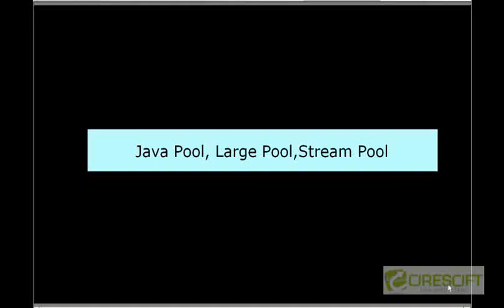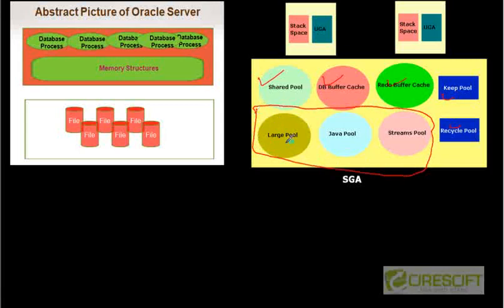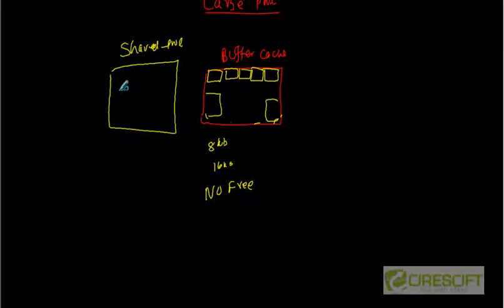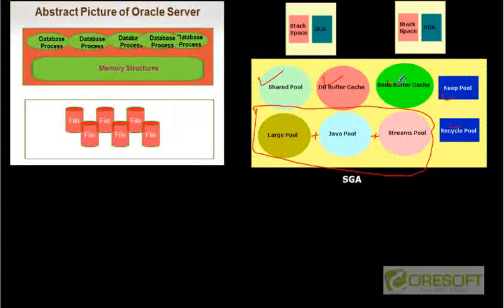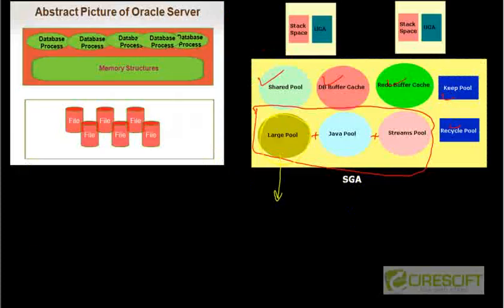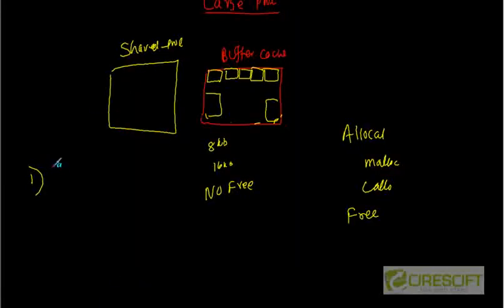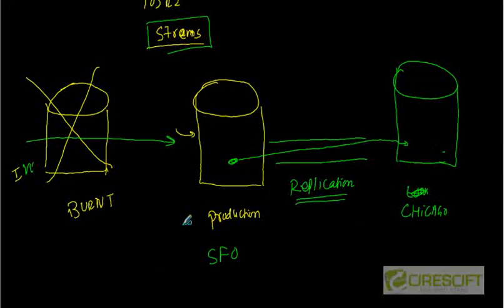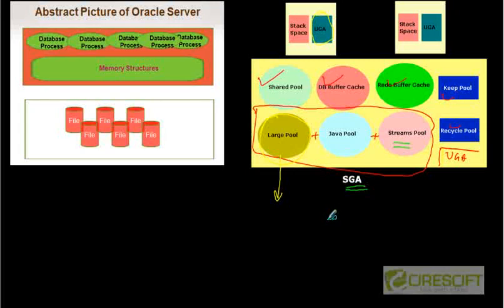SCPT 16 Oracle Java Pool, Large Pool, Streams Pool